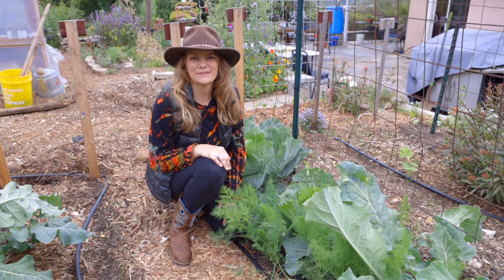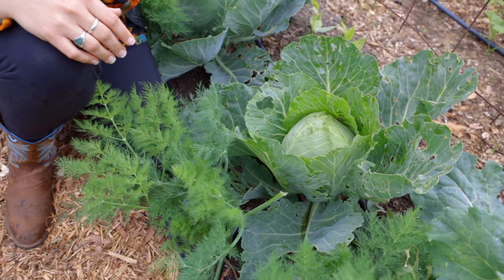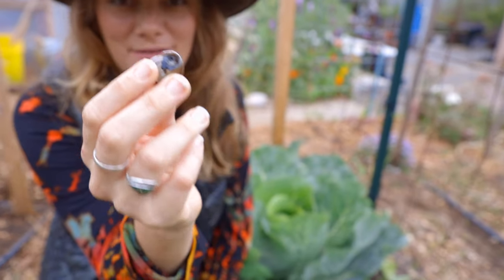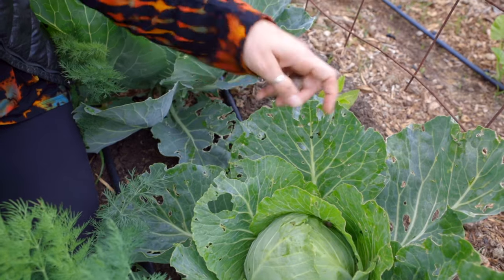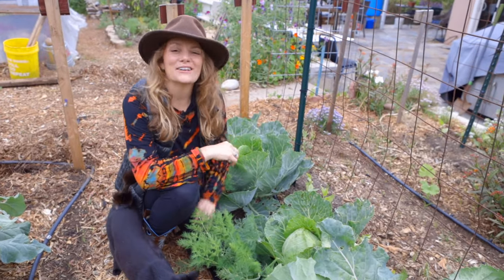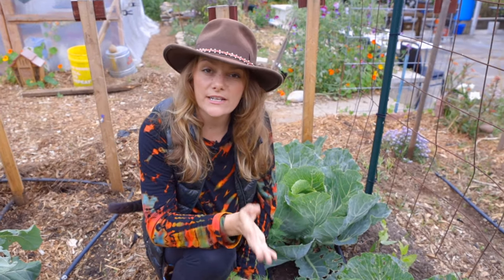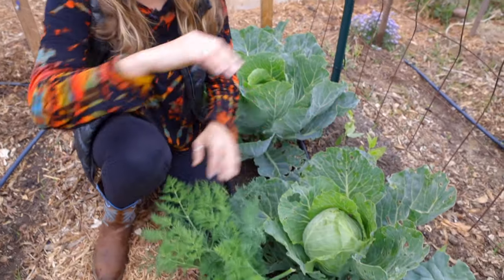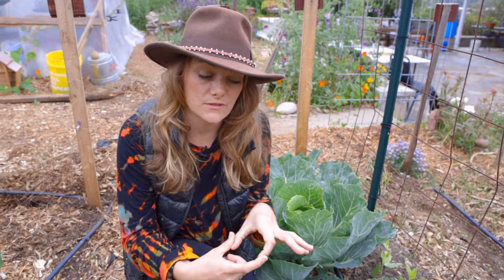How to GROW your own CABBAGE from SEED to HARVEST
San Diego is in zone 10 so we let Copenhagen Early Market Cabbage grow all winter, and it's looking fantastic in early Spring! If you live in a colder climate, start your seeds in early spring after your last frost.

Growing your own cabbage? Keep an eye out for snails and slugs! Some ways to control them are hand-picking, chickens, or Sluggo (organic).

This durable variety produces well even in less-than-ideal conditions. It is a great cabbage for Southern California and can produce well in warm winters. It will grow medium-sized heads.

This is a blonde, short-season cabbage with a ball-shaped head that can weigh up 4 to 5 pounds! We love this variety for delicious sauerkraut to make with corned beef or in Grandma’s famous coleslaw recipe.

This purple, highly nutritious cabbage produces a ball-shaped head that weighs up to 4 to 5 pounds. Be sure to give it rich soil